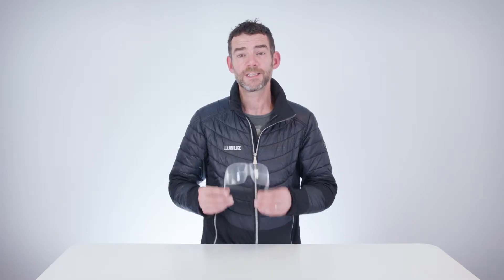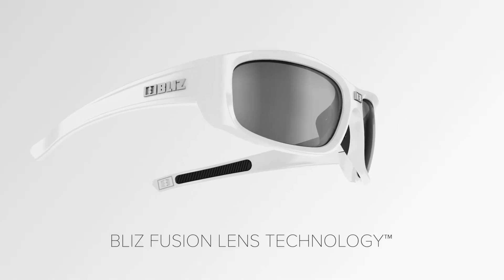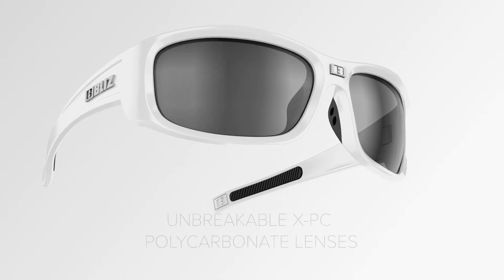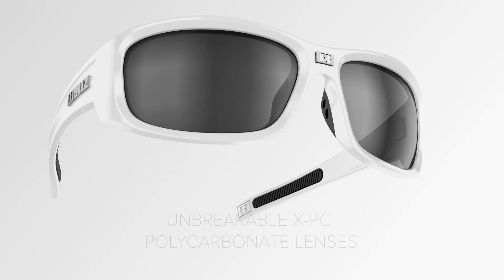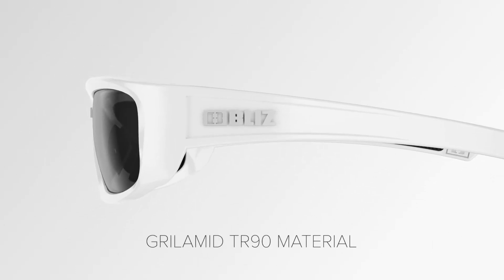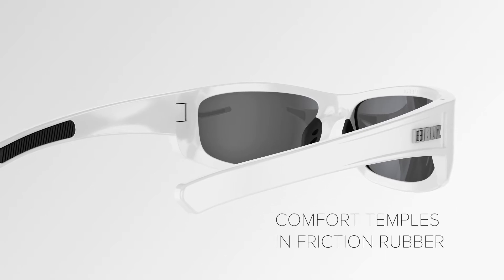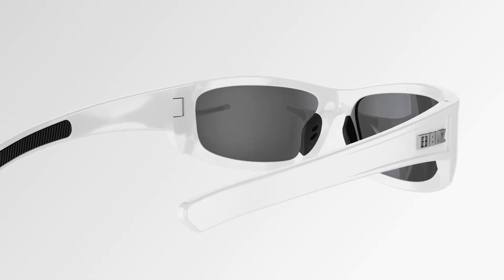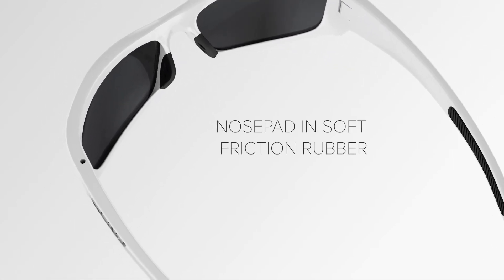Bliz Clinic RIDER Active | Tutorial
In this tutorial you will learn about the features of BLIZ Rider sports glasses.

Rider is a streamlined and stylish sunwear for off-the-track activities - Look your best and stay protected at the same time. Rider goes under the category of lifestyle glasses.